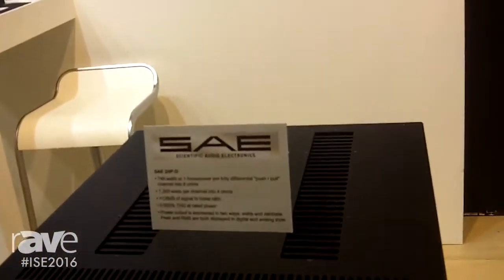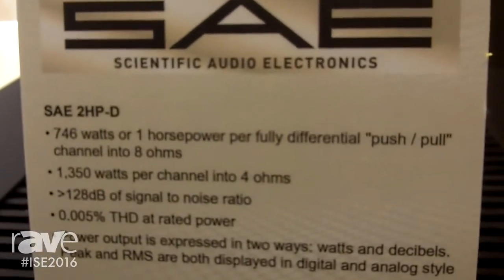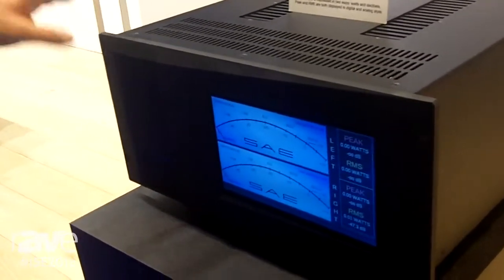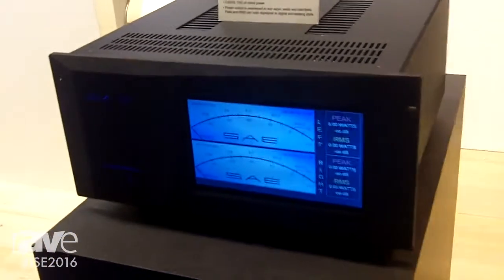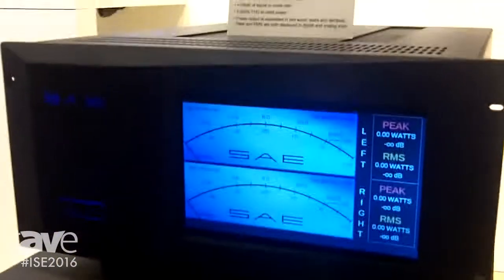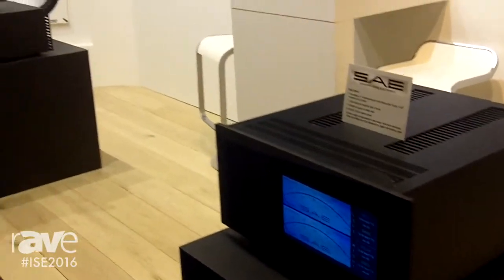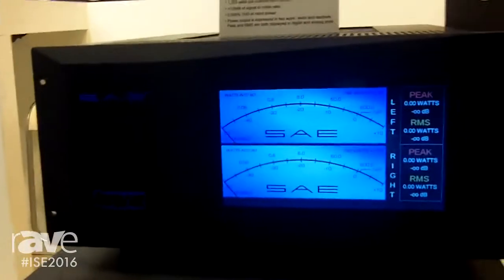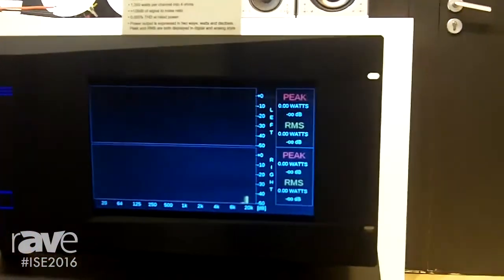ISE 2016: Scientific Audio Electronics Showcases SAE 2HP-D Amplifier